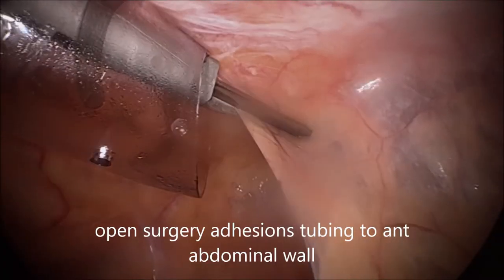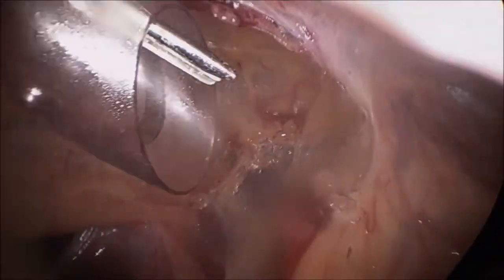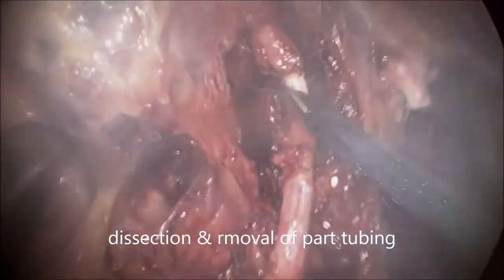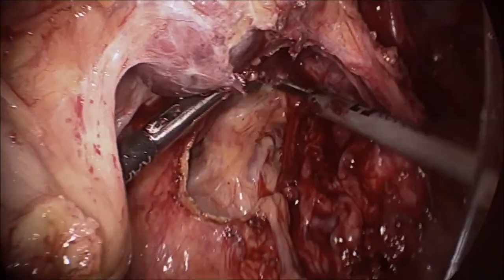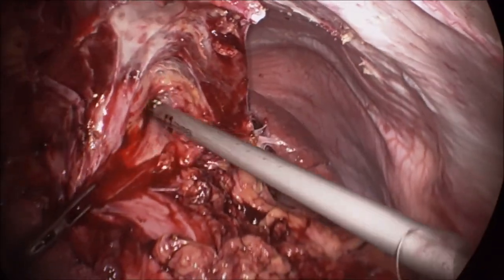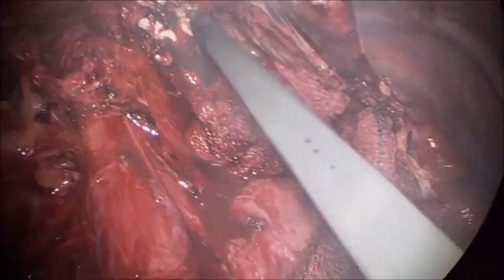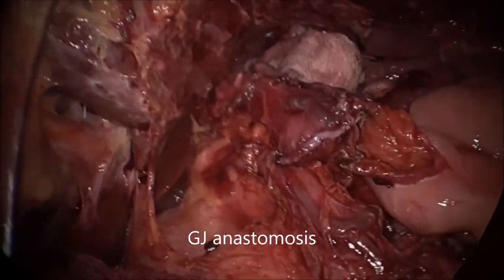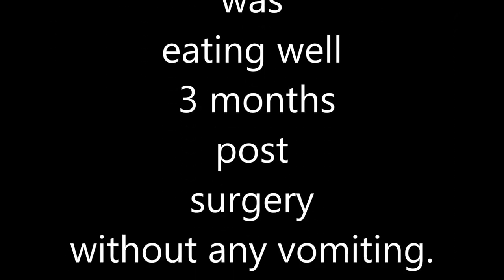Open VBG and gastric band to Laparoscopic gastric bypass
Kesava Mannur
This video shows the difficulty in converting open(laparotomy instead of laparoscopic) VBG and gastric band to Laparoscopic gastric bypass 20-23 years later. Adhesions because of the two open operations at the site of the operation and the embedding of the gastric band into the neighbouring organs like liver, stomach and spleen create major problems in reaching the site of the operation. In addition the ABDOMINOPLASTY she had 15 years before makes the distension abdomen for exposure difficult without raising the pressure high; but the pressure cannot be raised because of the COPD and smoking resulting in high concentrations of CO2 in the blood; so the surgery has to be at low pressure 12 rather than even 15 and even then the intraabdominal gas has to be emptied for some time intermittently to get the Blood pCO2 down.  With patience and time, the surgery could be performed safely by laparoscopic method.